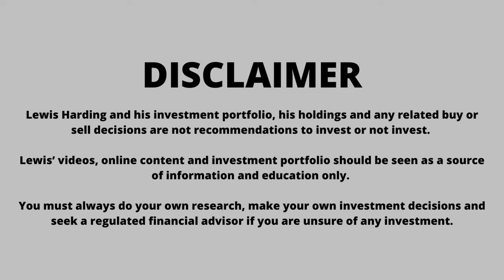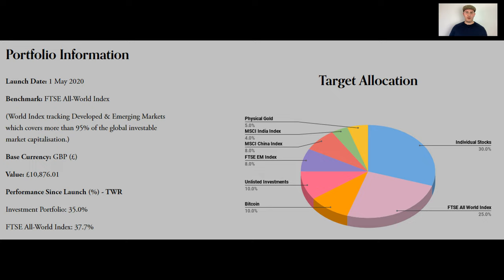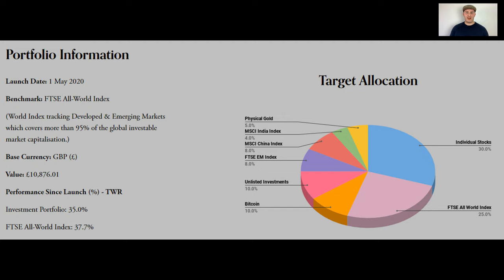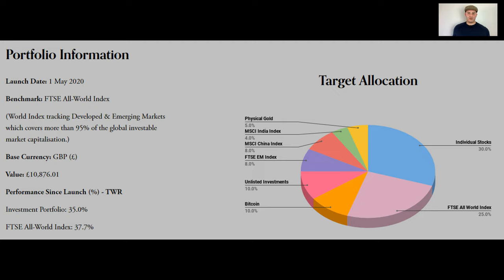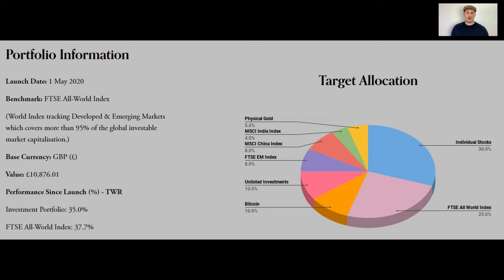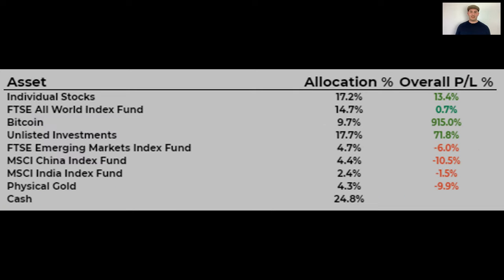INVESTMENT PORTFOLIO UPDATE | March 2021 (£10,876 Beginners Portfolio)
In this video I talk through my Investment Portfolio and give an update for my performance as at March 2021.
Timestamps:
00:00 Intro
00:50 Disclaimer
00:59 Details & Target Allocation
02:31 Portfolio Performance
04:13 Nothing much happened this month!
05:39 Freetrade Investment & Series B
08:20 Final Comments
09:40 Outro

First £500 managed for FREE with eurikah (Use code: LEWIS)

FREE share of Nike, Dropbox or Go-Pro with Stake

CONTENT:
WHO AM I:
Hey there! I’m Lewis from Yorkshire, United Kingdom and I have a deep interest in business and value investing.

My experience in professional finance combined with a passion for researching and reading all things investing has accelerated my financial literacy.

By investing in multiple asset classes such as property, stocks, and bitcoin, I have started my journey to financial independence. My mission is to inspire others by documenting my progress via social media.